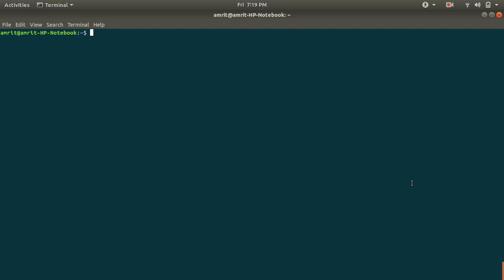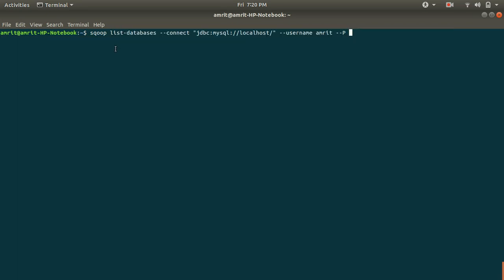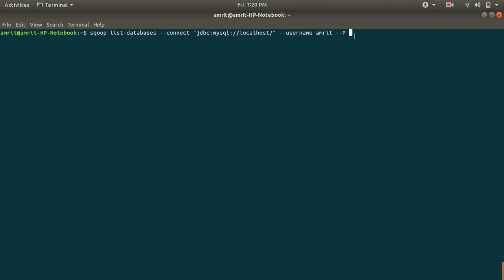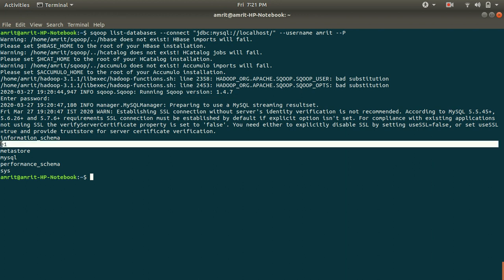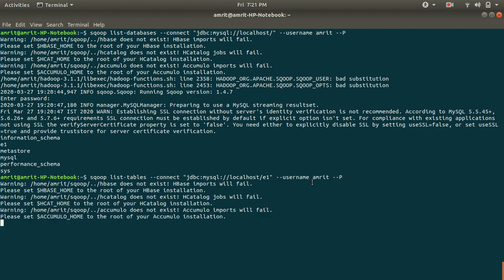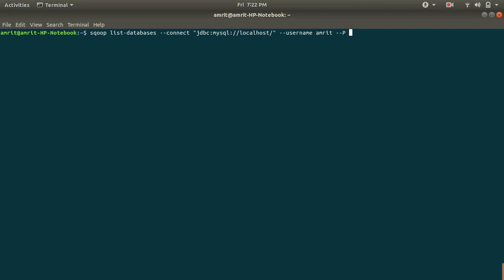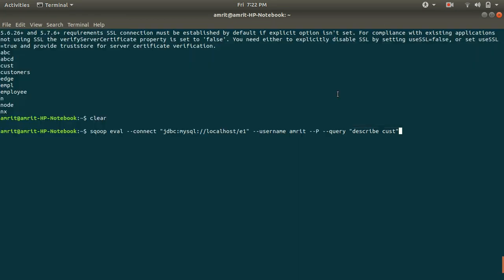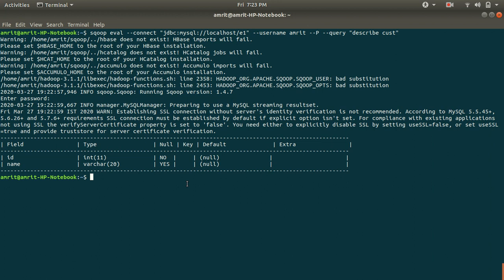APACHE SQOOP: Using LIST TABLES | LIST DATABASES | EVAL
This tutorial lecture will let you know how one can use LIST TABLES, LIST DATABASES and EVAL.